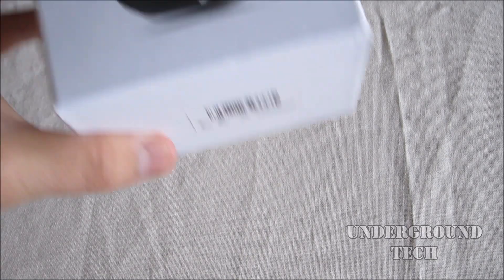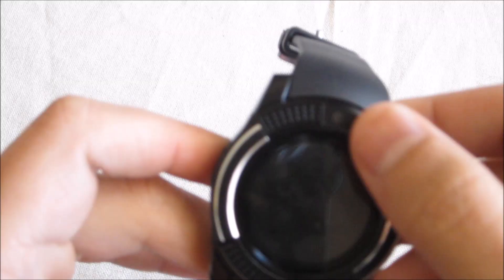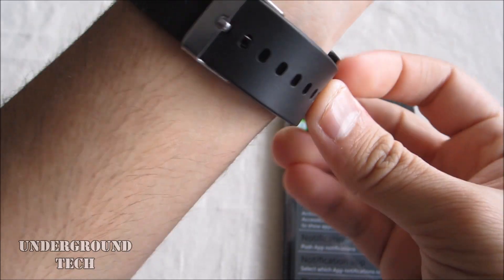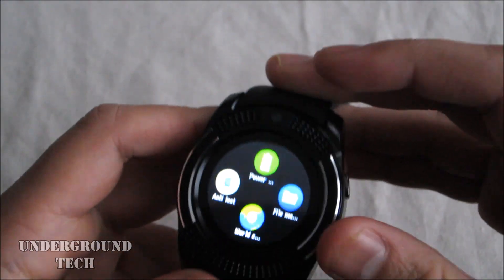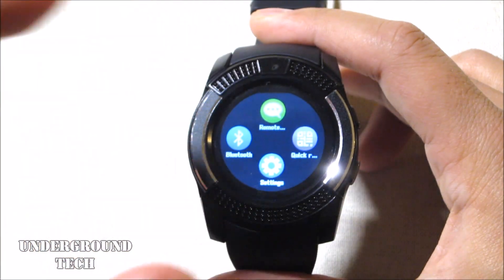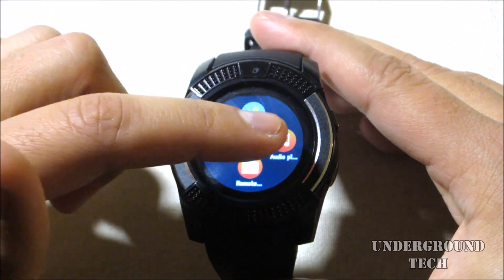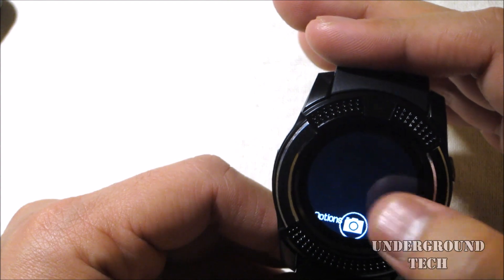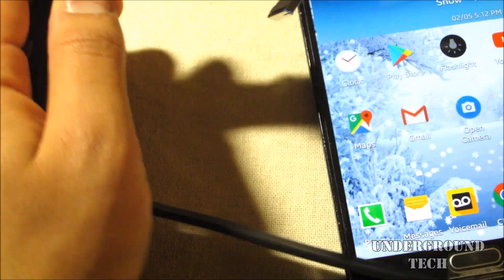Checking Out A $15 Round Smartwatch! (Nano SIM Compatible!)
This is also sold at Walmart called Bluetooth 3.0 Smart Watch V8 SIM GSM Card Fitness Pedometer Smartwatch Android This is a Smartwatch under $20 with a camera! It's available at various places, and I got mine from Tomtop. It’s called the MTK6261 2G Smart Watch. Also known as the V8 Smartwatch or FV8 Smartwatch. It supports up to a 16GB microSD card, which I unfortunately didn’t have during the time of this video.